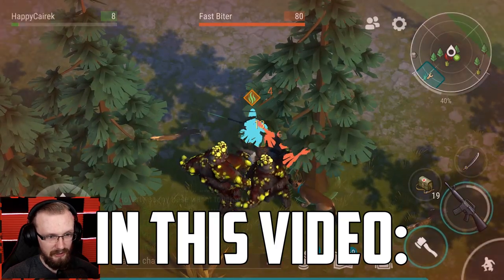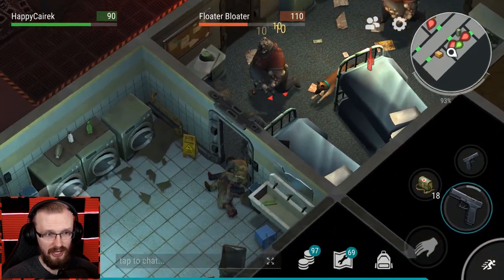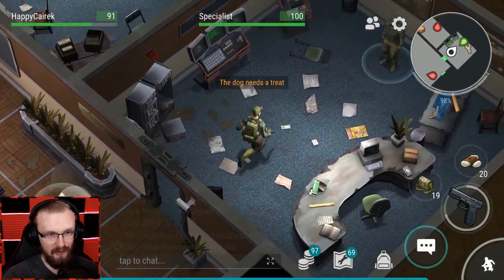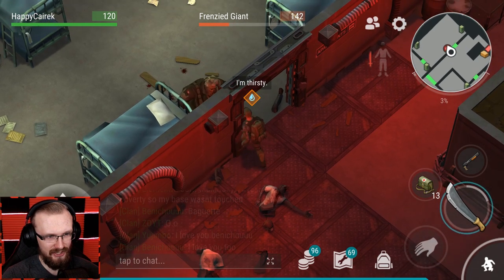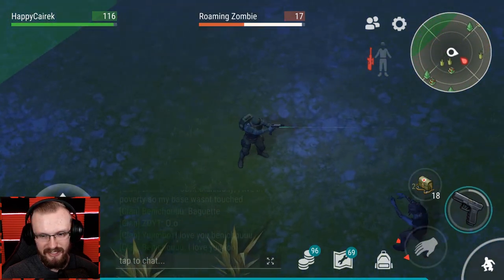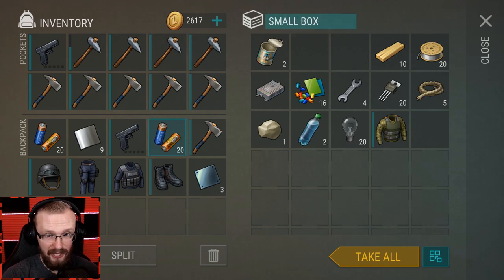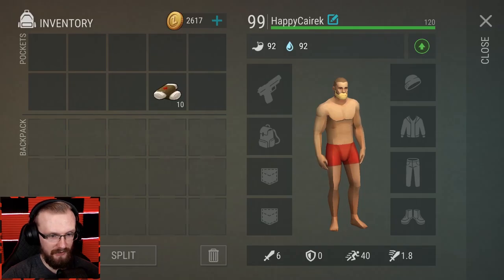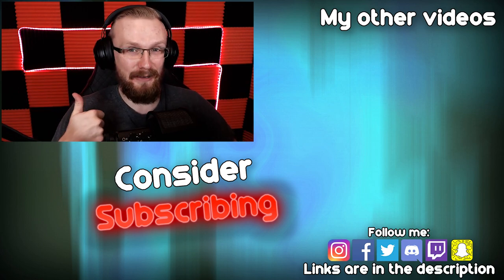TRIPLE C4! (New Skill) - Last Day on Earth: Survival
Welcome to Last Day on Earth: Survival New Skill called look around! I was able to unlock it at Bunker Alfa. Also we got three C4 from red crate and a floppy crate fallowed by a pretty epic LDoE raid.

MULTIPLAYER UPDATE! (Clan Base)